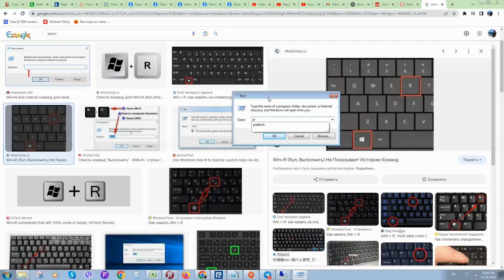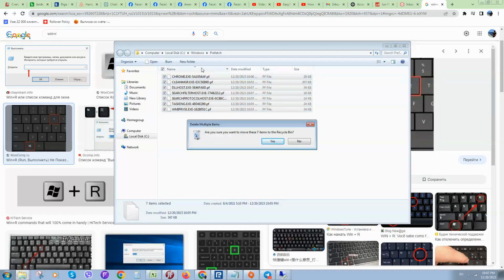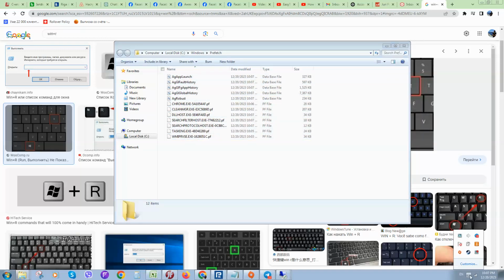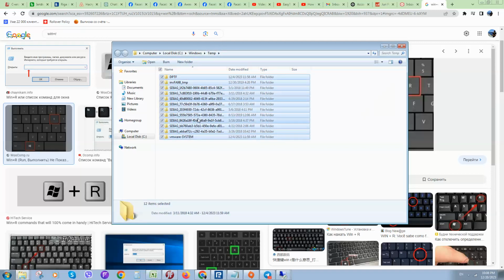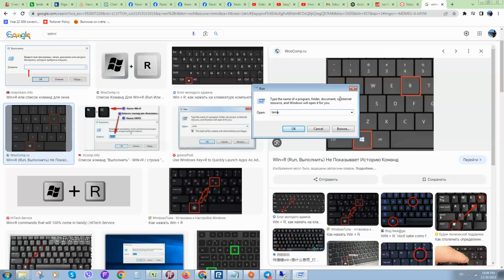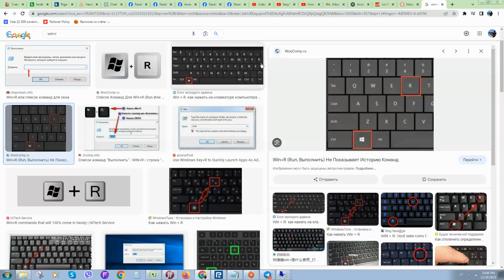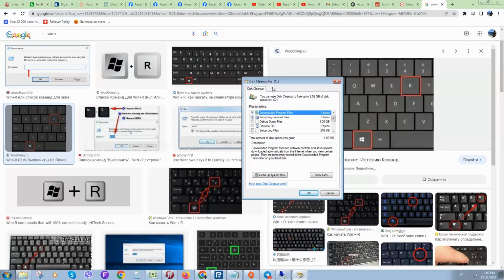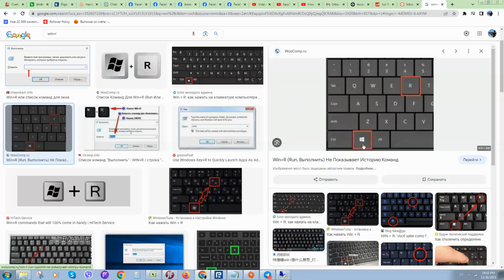Effortless Cache Cleanup: Clearing ALL CACHE & JUNK on Windows 11 & 10 Made Simple!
🚀 Best WordPress Hosting 🚀 Dive into a clutter-free computing experience! In this step-by-step guide, we'll walk you through the easy way to clear ALL CACHE & JUNK from both Windows 11 and Windows 10. Say goodbye to unnecessary files and hello to a smoother, more efficient operating system!

🧹 Join us as we demystify the process, offering straightforward instructions that even beginners can follow. Learn the importance of clearing cache and removing junk files to optimize your system's performance and free up valuable space on your hard drive.

🕵️‍♂️ Discover the tools and techniques that make this task a breeze, ensuring you can do it effortlessly and regularly to keep your Windows environment running at its best. From temporary files to system caches, we'll cover it all, empowering you to take control of your computer's maintenance.

📈 Boost your system's speed, responsiveness, and overall efficiency with this quick and simple maintenance routine.